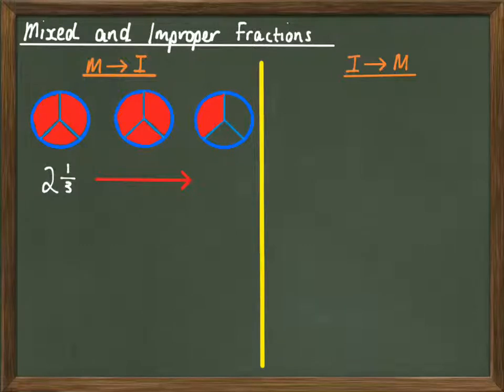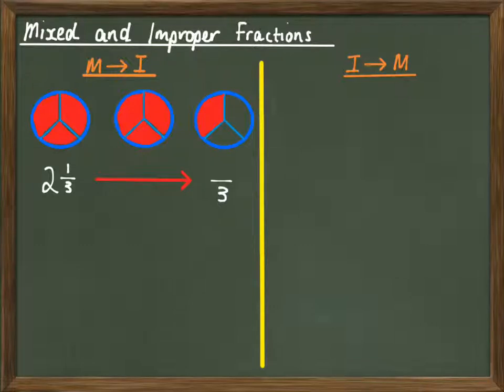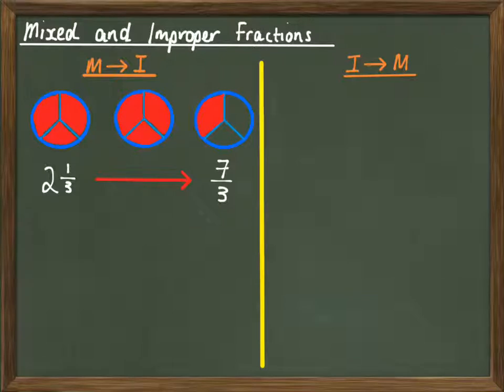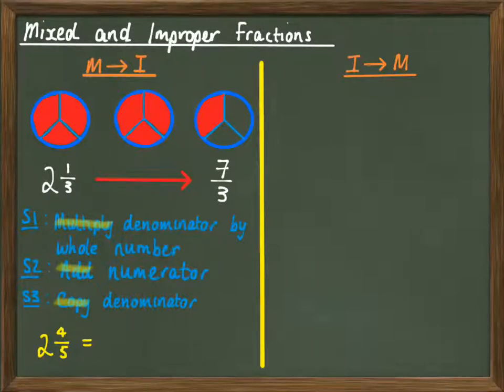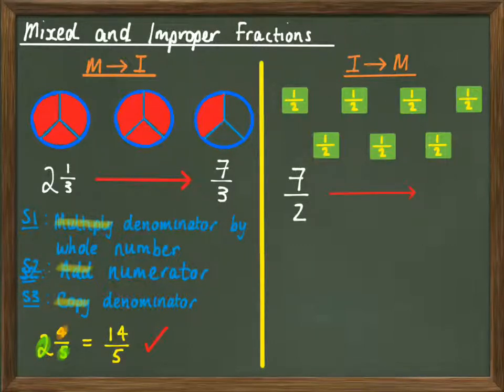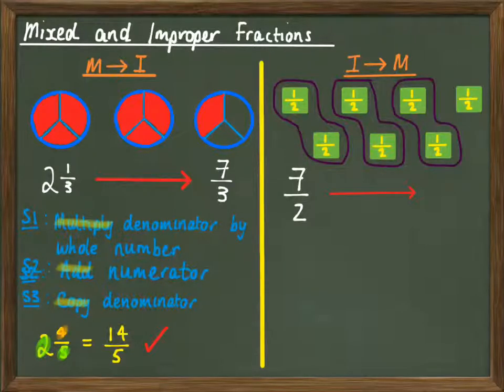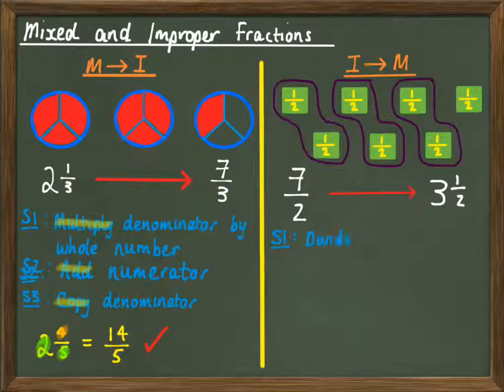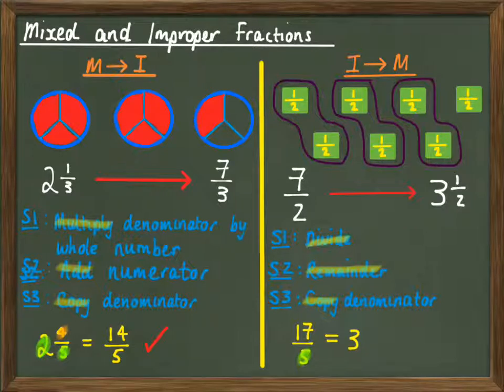mixed and Improper Fractions